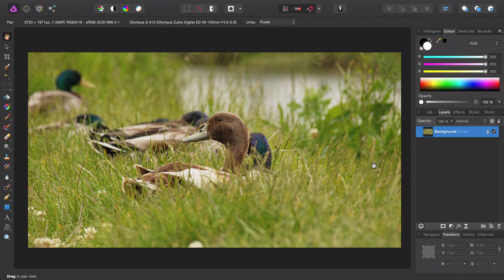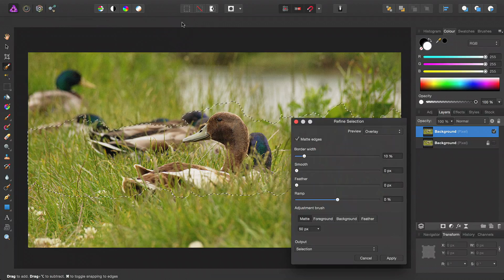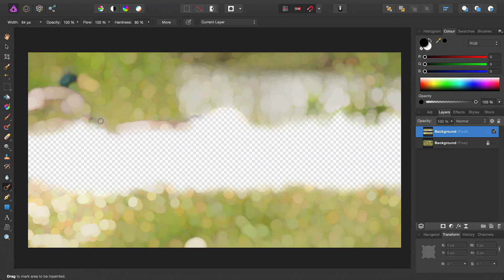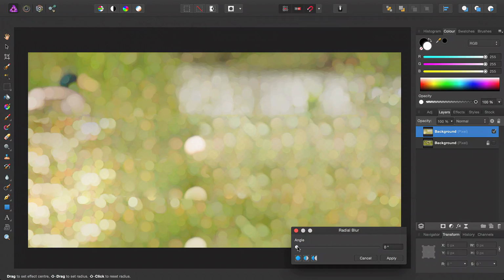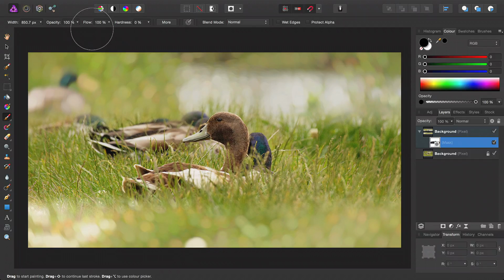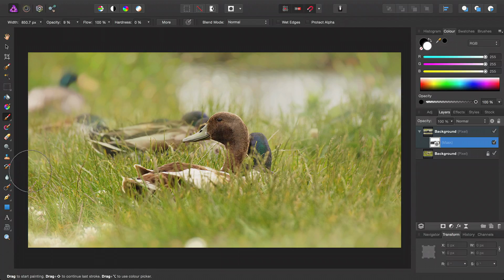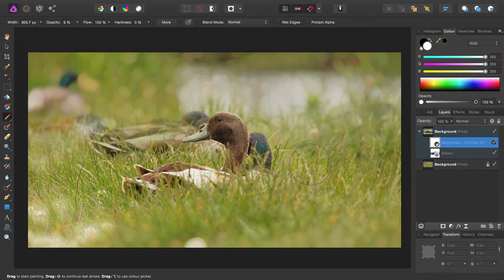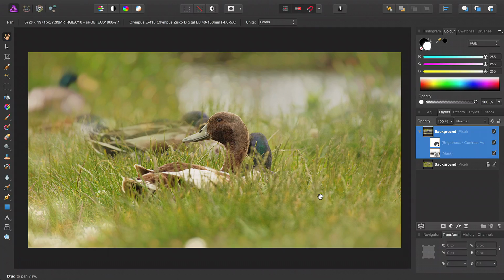Swirling Bokeh (Affinity Photo)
See how to emulate the look of swirling bokeh in Affinity Photo.